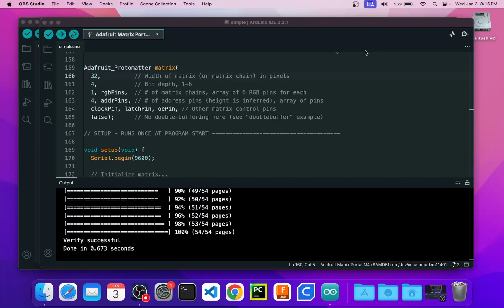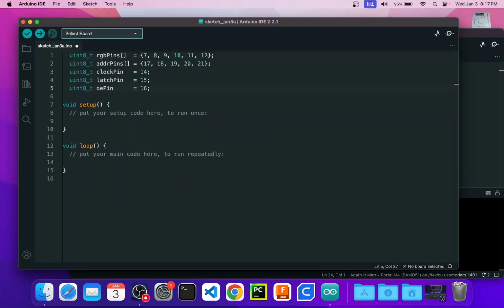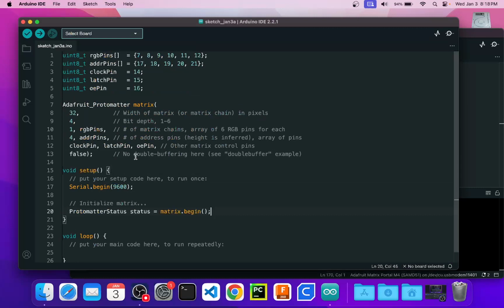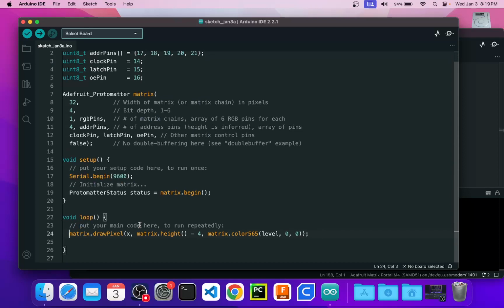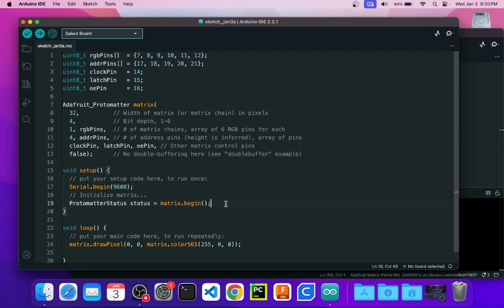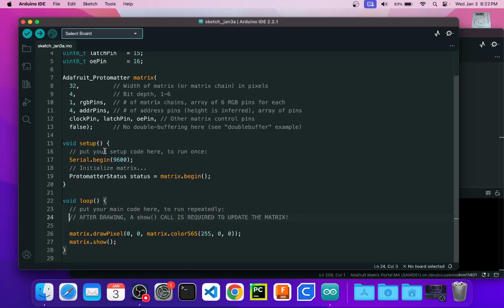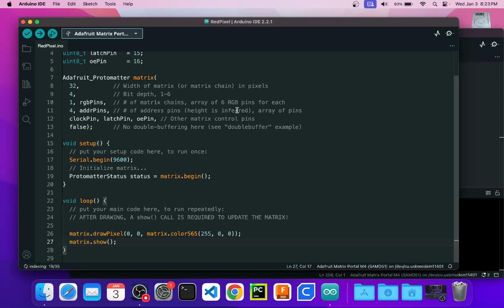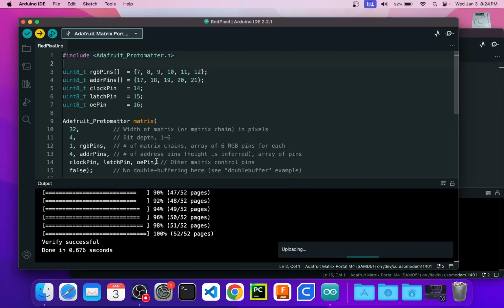Arduino - Single Red Pixel